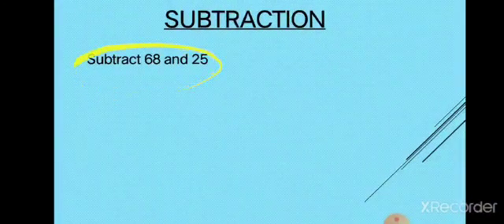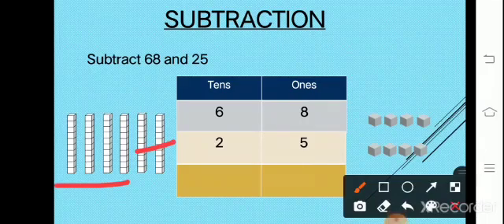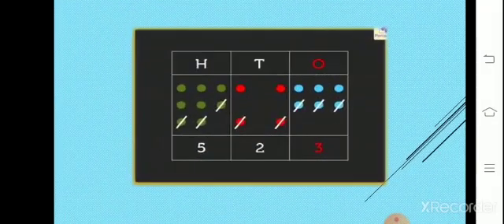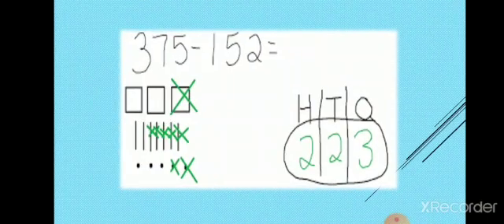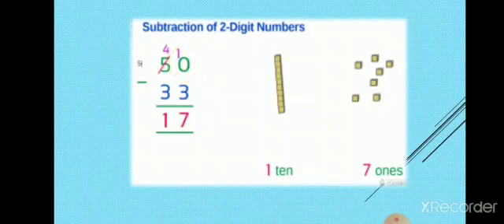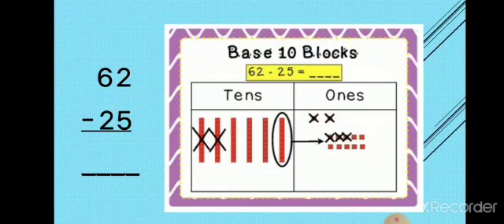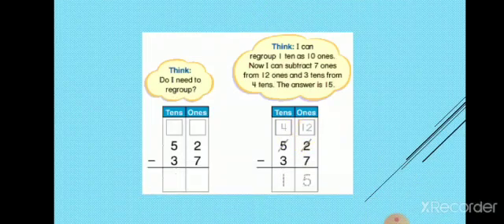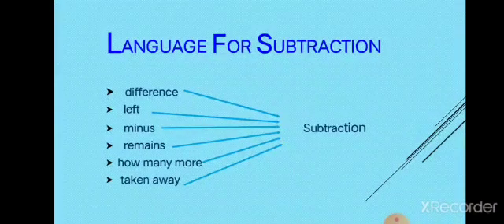Grade 2- Maths Chapter 2 Lecture 4